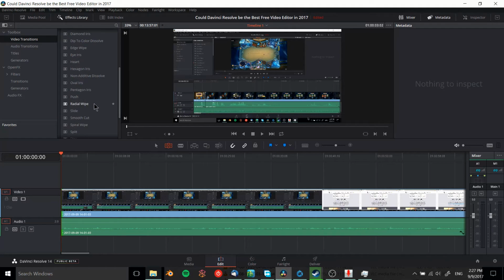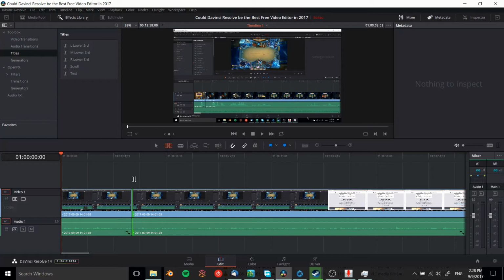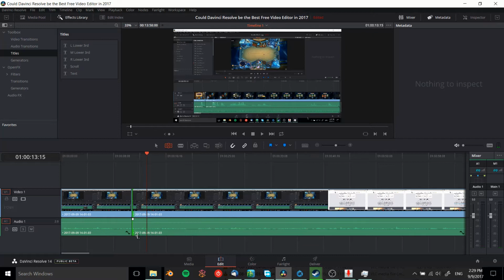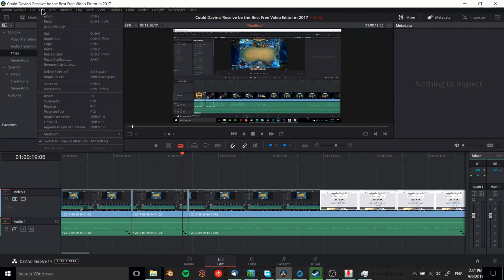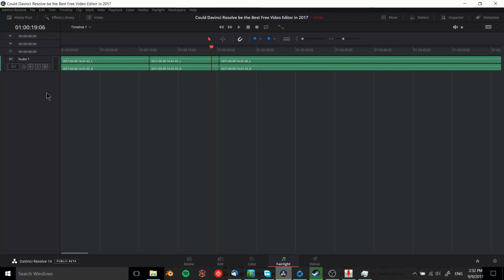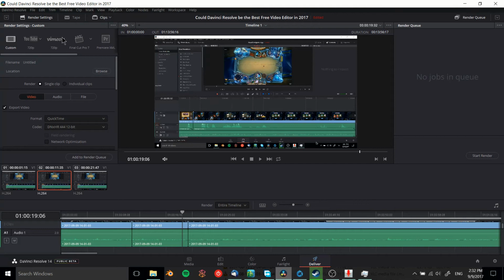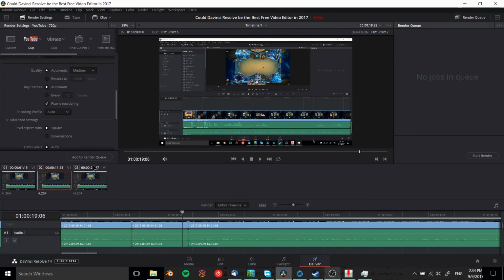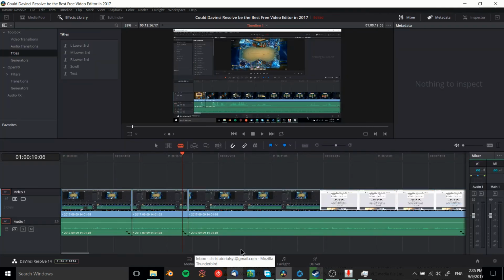Davinci Resolve 14 : Review for Best Free Video Editor 2017 - 2018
Resolve has a robust feature set (comparable to Adobe Premier) and allows 1080p 60 fps video exports with no watermark for free. It has a lot of very nice editing features like thumbnail previews, 2x / x4 speed playback, and shows audio levels. You can record / edit audio inside the app and queue up multiple videos for export at once.

Bitcoin: 17Pn5PifFmRkHRAqCZQAom1ZjCiSf7qJjJ
Ethereum: 0x6f2781F382952c8caCDbE99C46F07c265ab59627